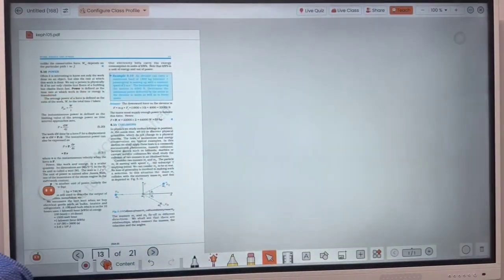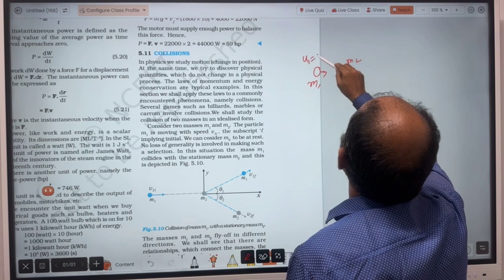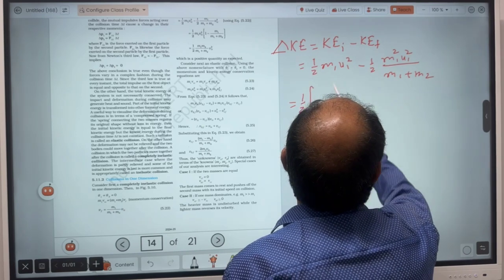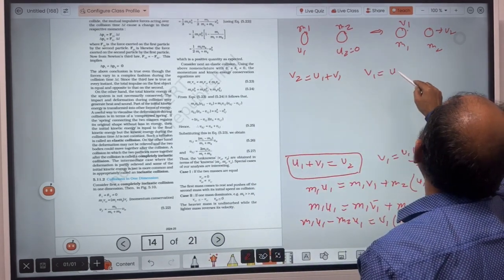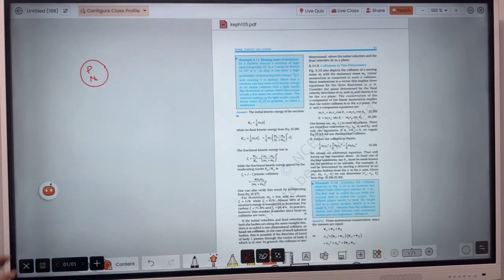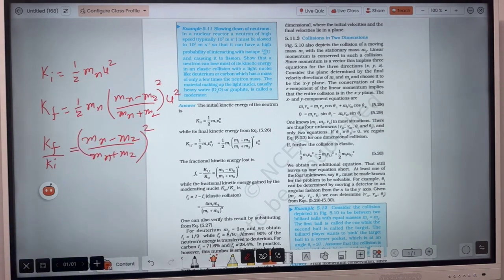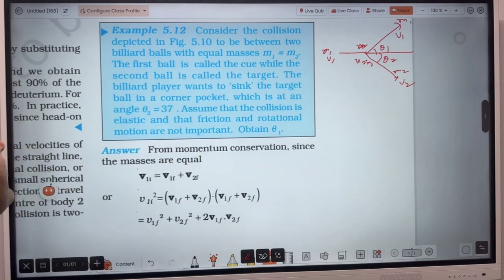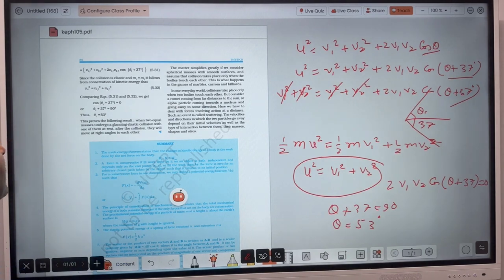Class 11 Physics Chapter 5 | Elastic and Inelastic collisions | Part 4